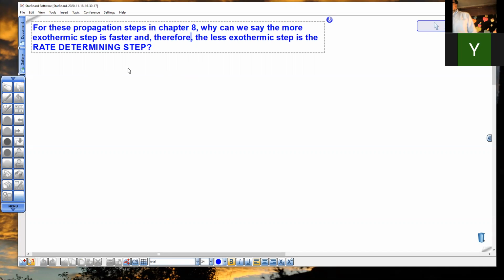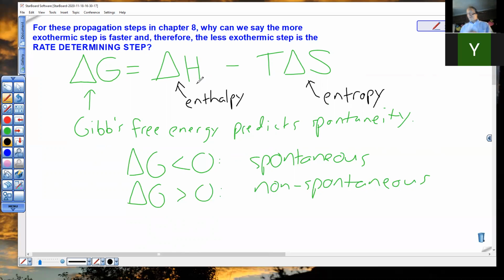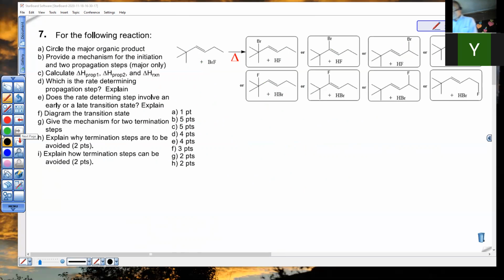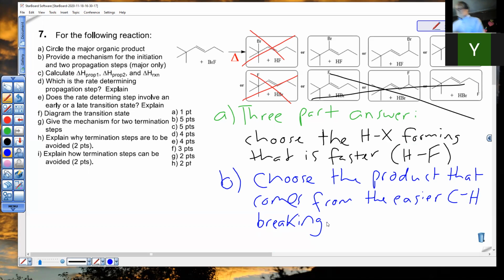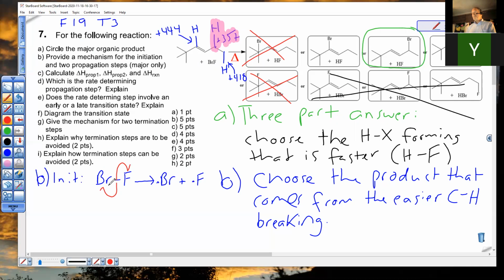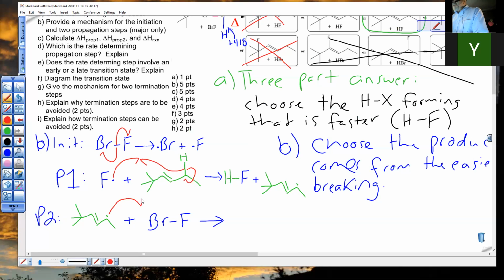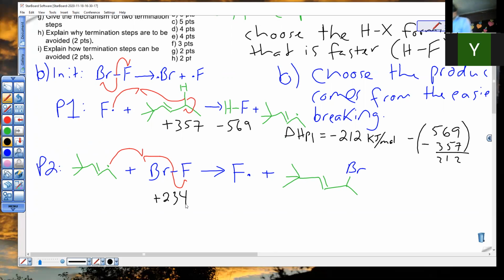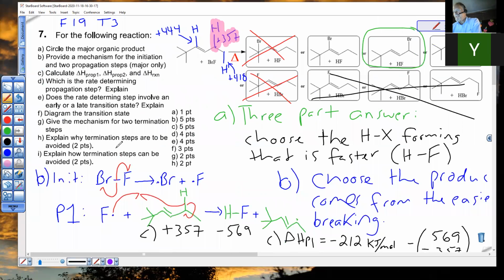zoom Chem241 11 18 20 Segment 3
Accompanying document:
Radical halogenation of hydrocarbons: and Calculating enthalpy changes to predict the rate determining step